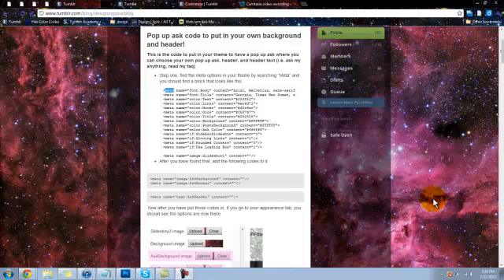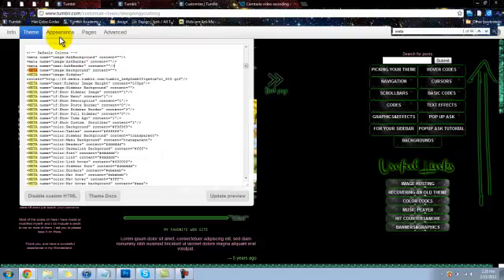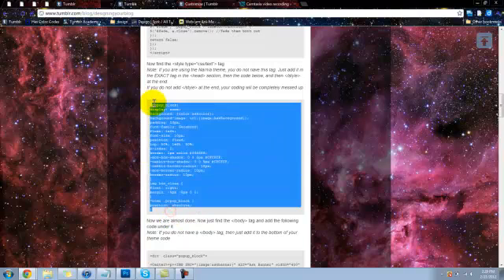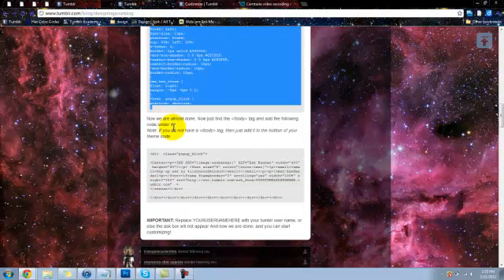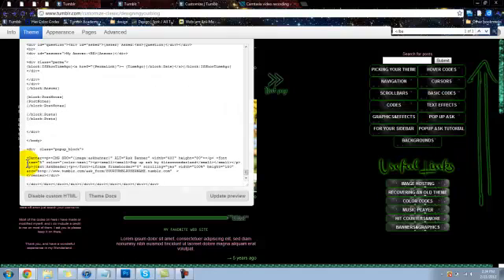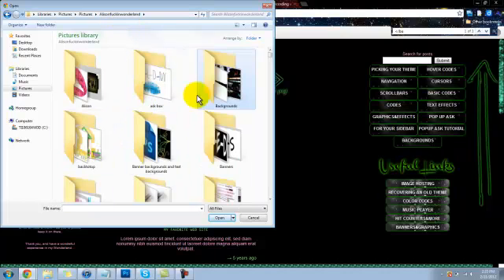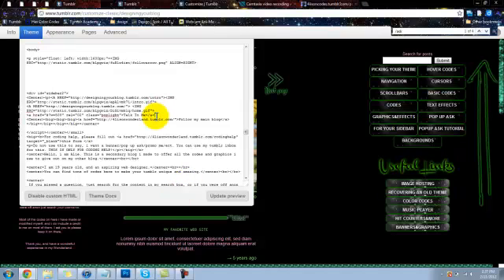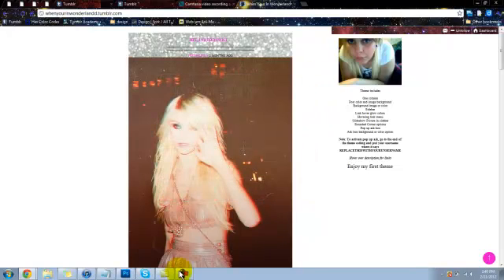ask box.mp4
Tutorial on how to insert the new Customizable Ask Box Code
by 4lisonwonderland